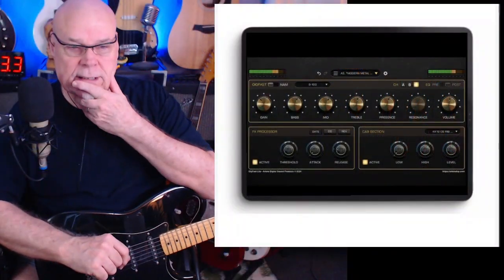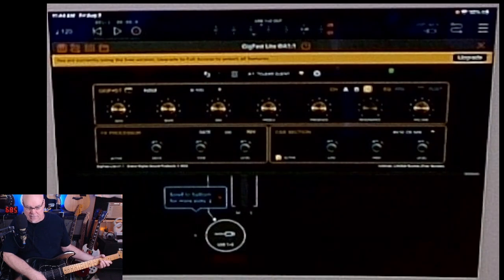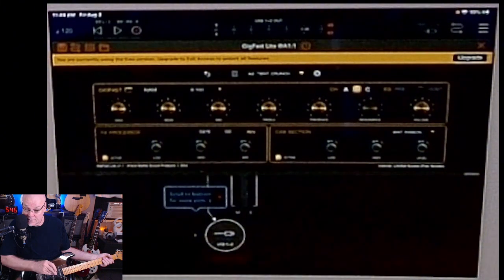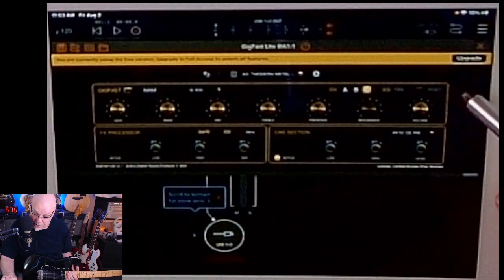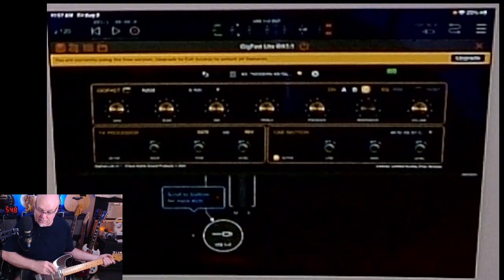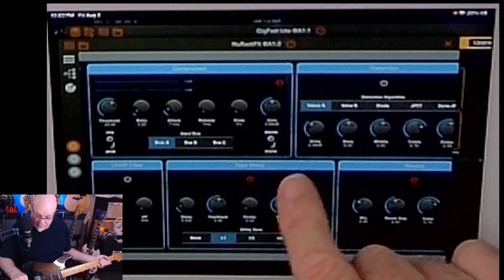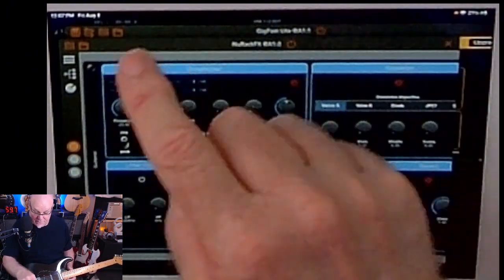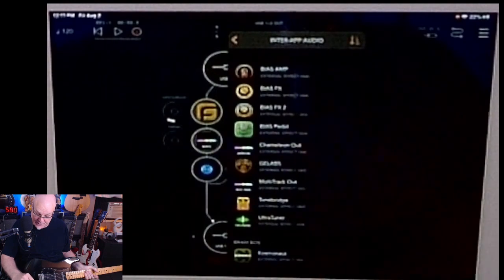AmpApps| GigFast Mobile Does it clean up good?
We know it chugs for sure but how well does it clean up. And FX options.